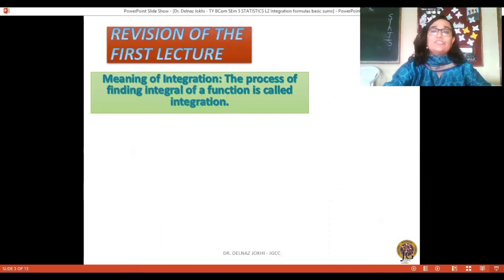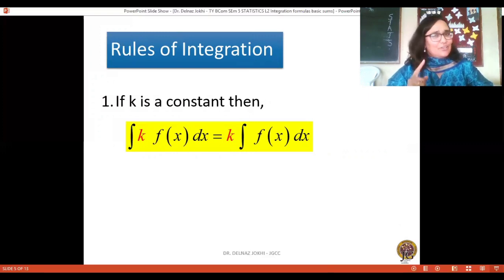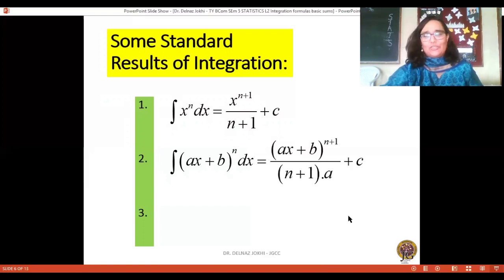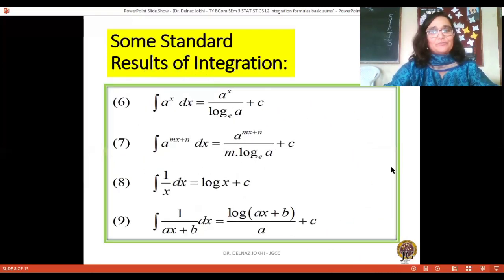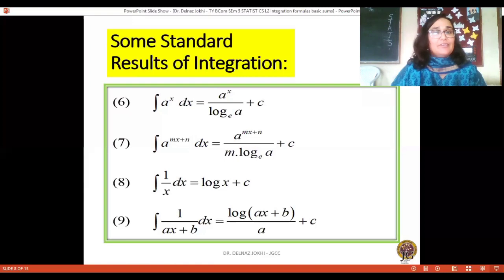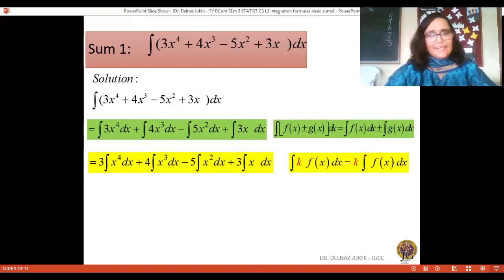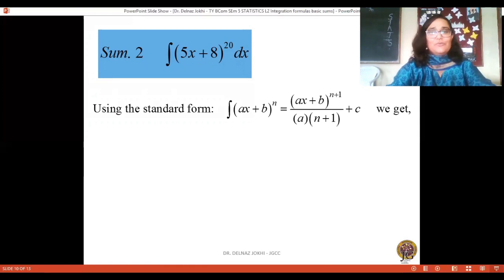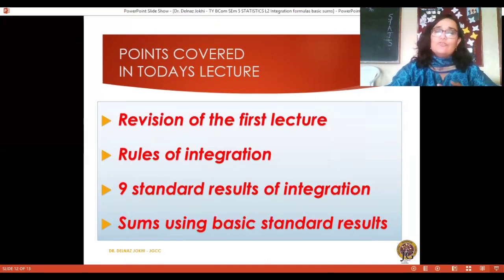Dr Delnaz Jokhi Sem 5 Integration Lecture 2 Rules and Standard Results for B Com